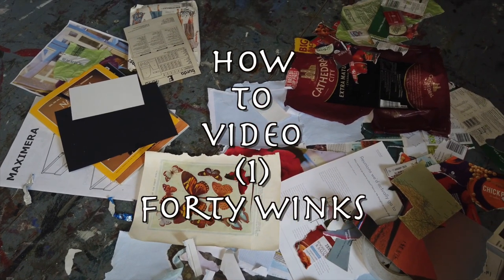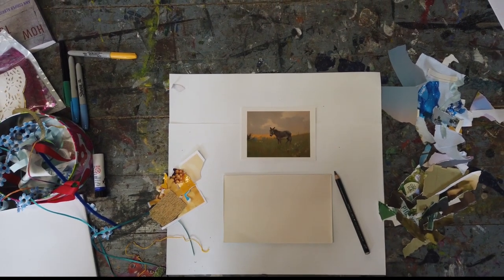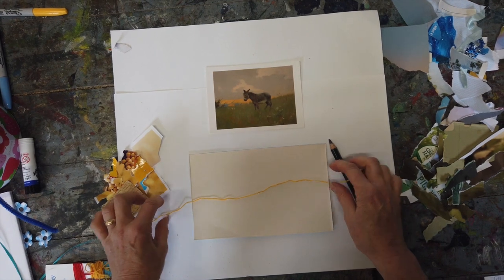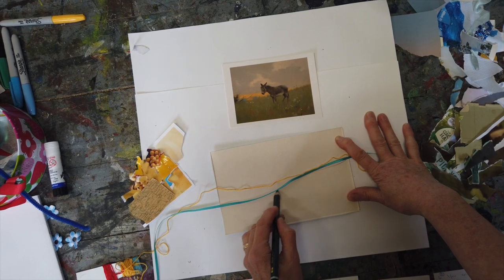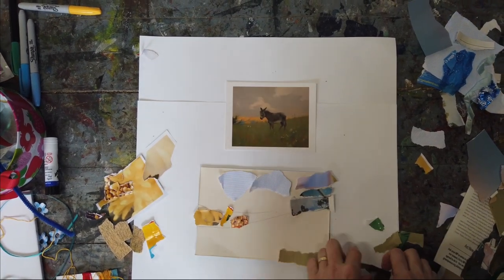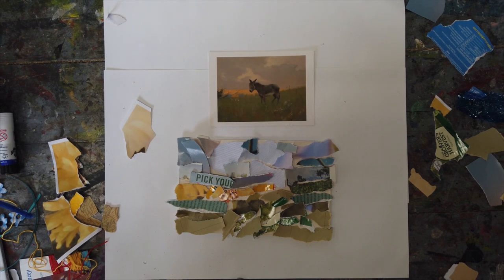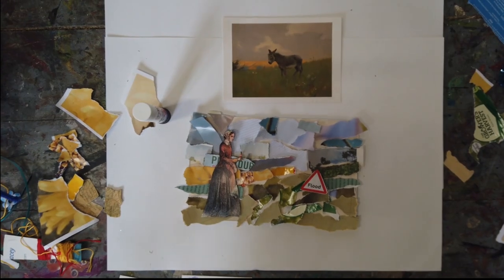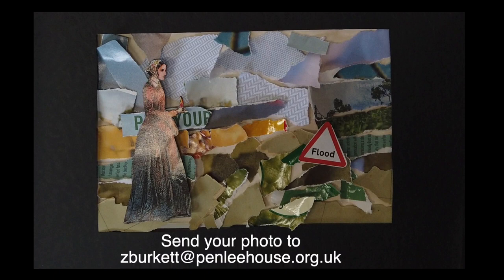Invitations to Create Week 1: Shape and Colour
Create your own unique artwork inspired by Penlee House Gallery & Museum. Each week our invitations will give you clear guidelines to make a wonderful artwork using different materials and objects found in your home.

We’d love for you to share your creations with us.